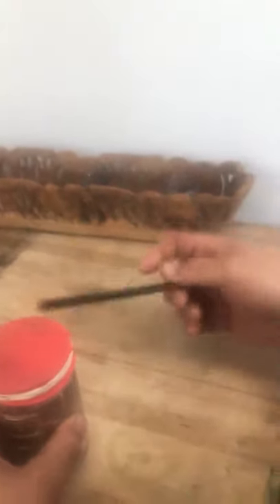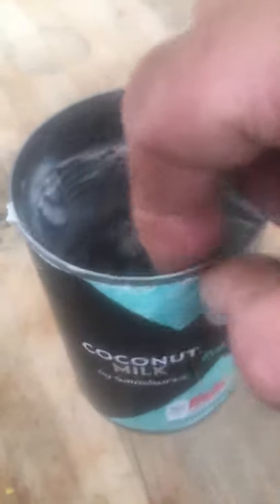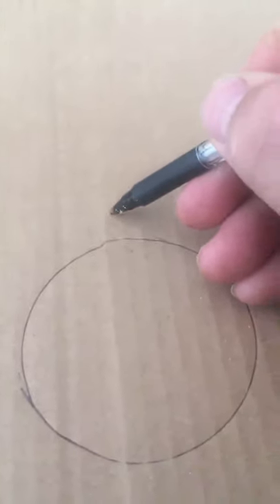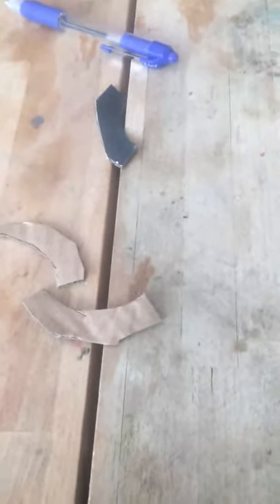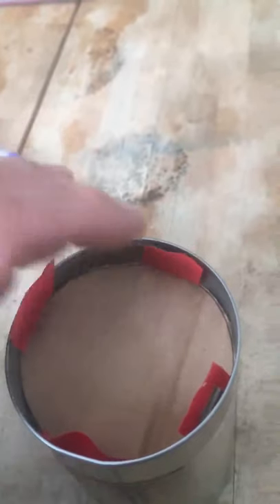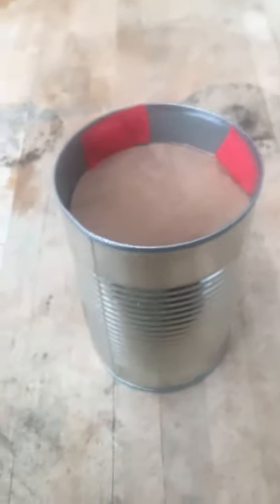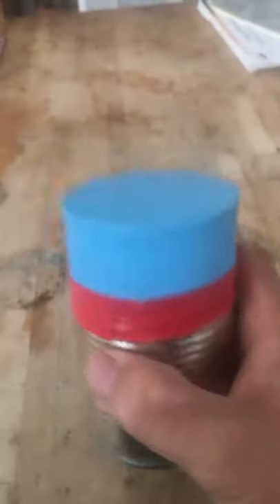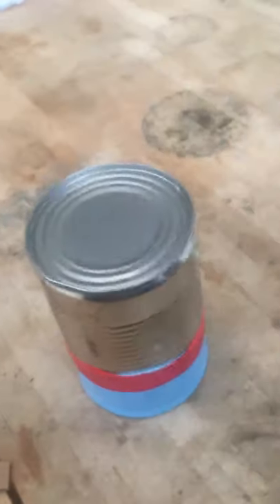Intro to the Tin Can Drum Kit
A way to make an affordable COVID safe instrument for your Lower Primary children so they can complete a wide range of activities in ABC Creative Music programme during COVID. This instrument can be made for a few pence and allows children to play 5 different sounds - Shake, Tap, Boom, Scrape, and Ting.